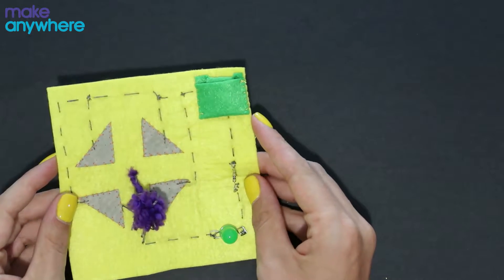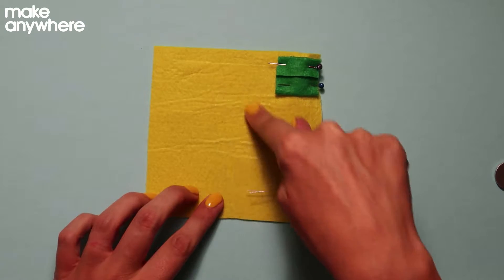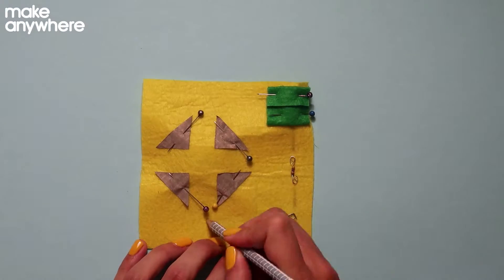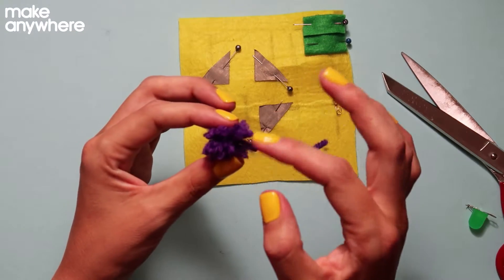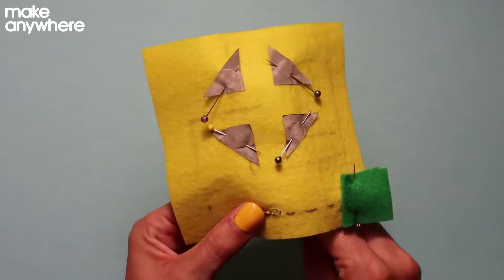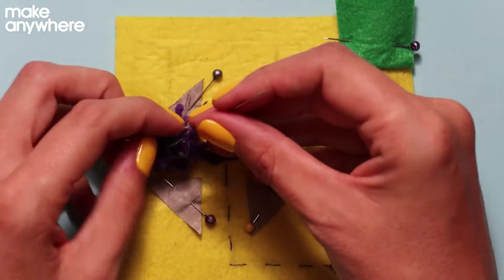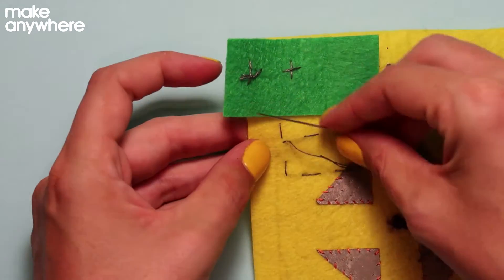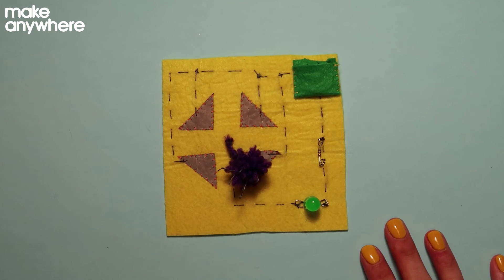How To Make A Soft Circuit Tilt Switch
A step by step video to show you how to make a soft circuit with a tilt switch.  @MissesArtech